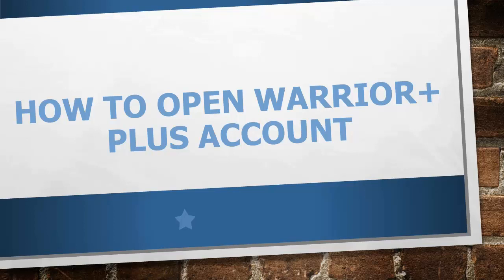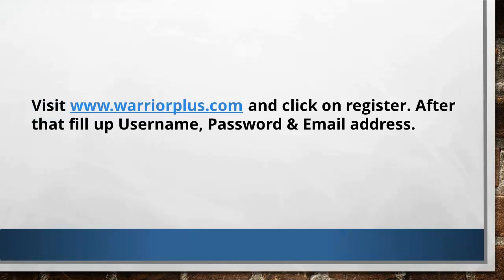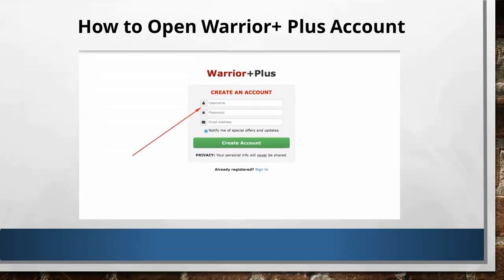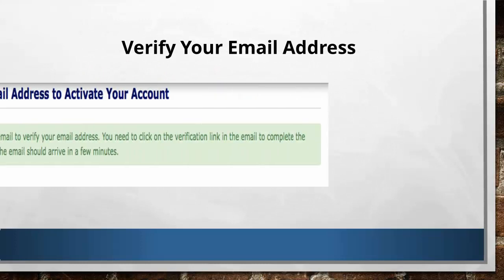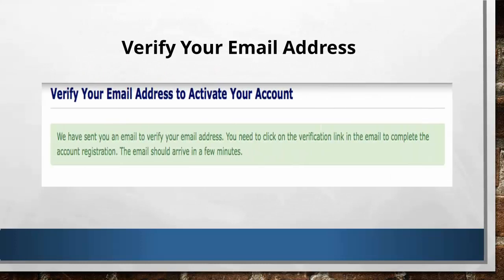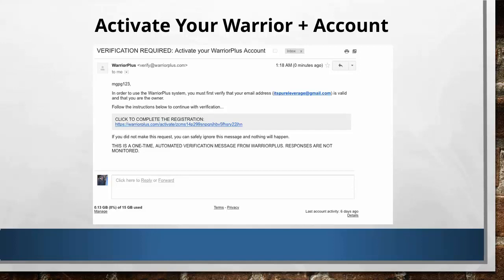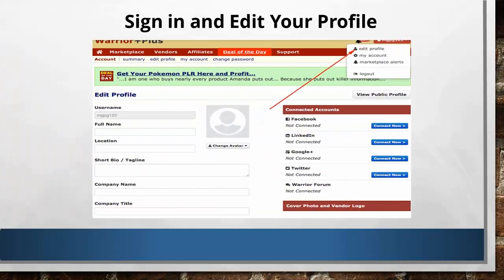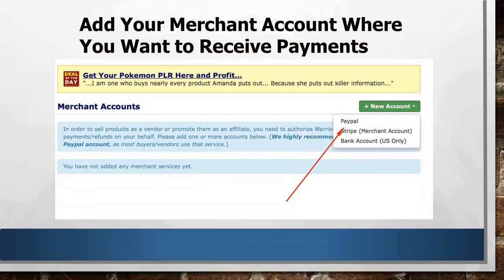Affiliate Marketing || Lecture #1